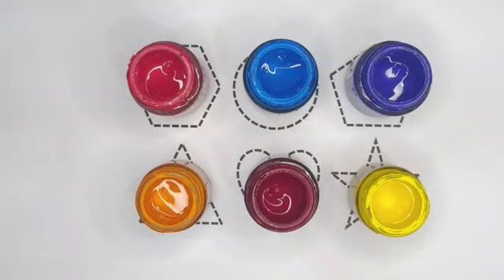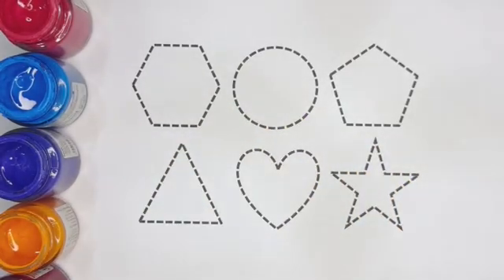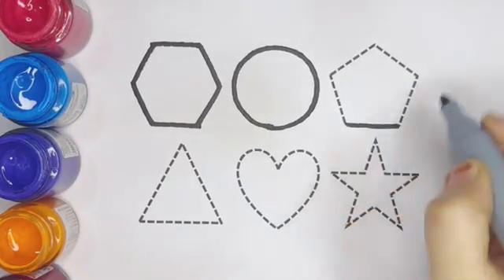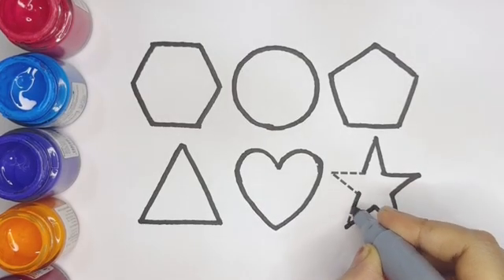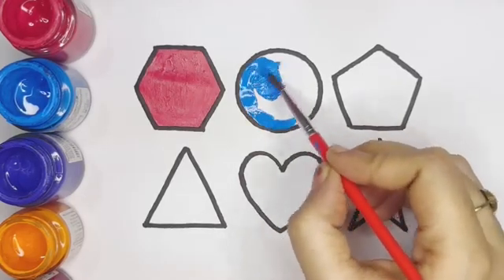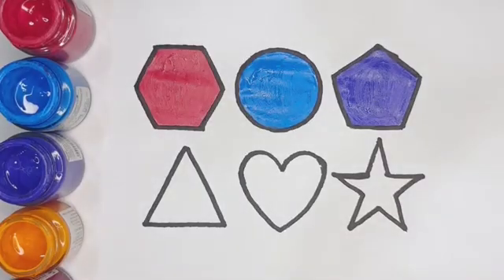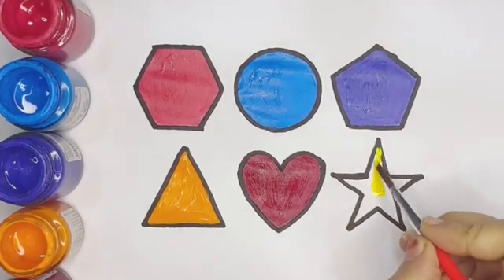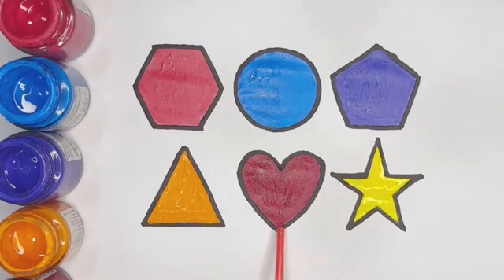2D Shapes for Kids 🔺🔵🟨 | Learn Circle, Square, Triangle & More | Preschool Learning PT-11